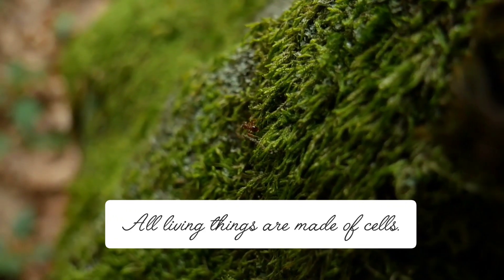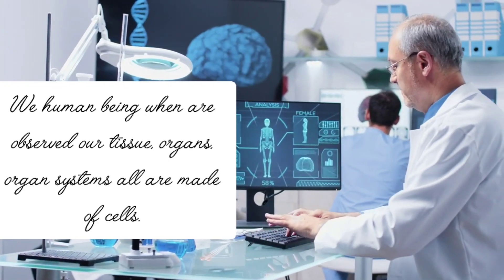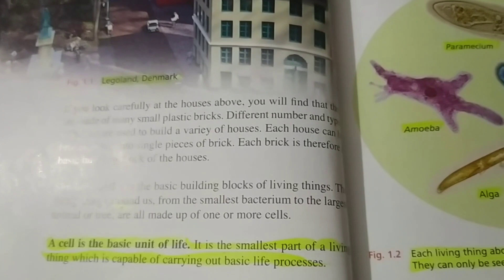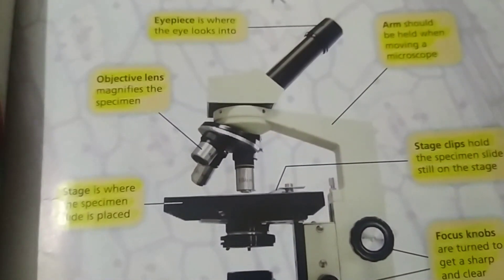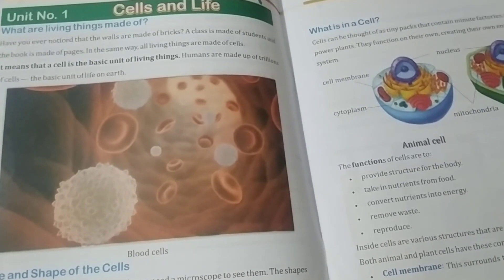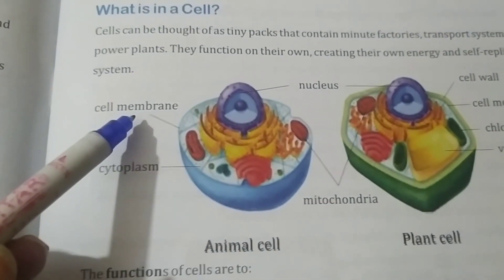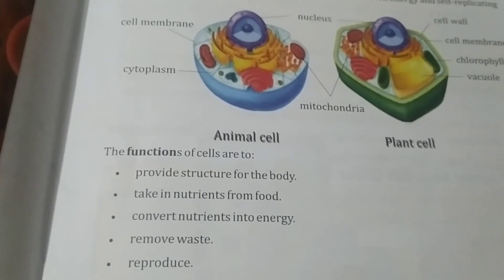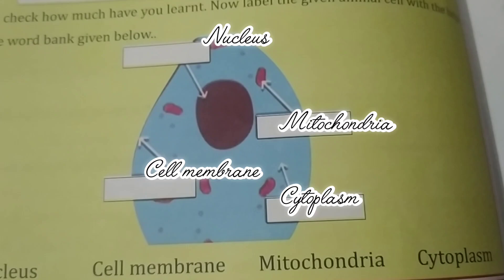Cells are the building blocks of life// International lower secondary Science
Dear Viewers,
Today I am sharing easy video to understand  Structure of cells .
Hope my video will be helpful and you will enjoy watching.
Labelled diagram is also at the video to clear the concept.
Dear Viewers,
Today I am sharing easy way of making a 3 d clay model of human digestive system.
Labelled diagram is also at the to clear the concept.

Material
1. Air dry Clay of different colours
2. A4 Black and white clipart print out of Human digestive system.
3. Transparent sheet
4. Clay model tools
5. Clipboard
6. Board marker for labelling

steam education#steam education art steam education approach a stem education meaning